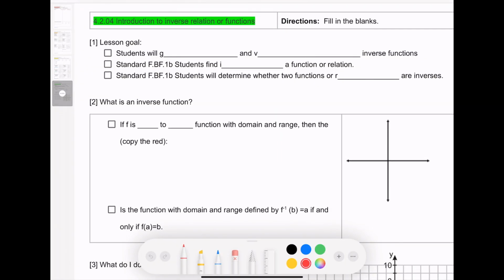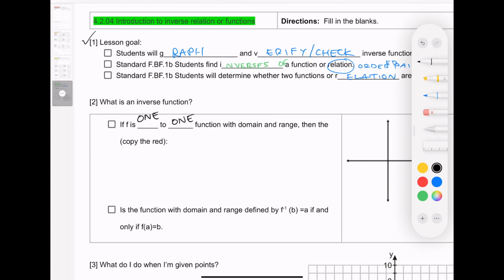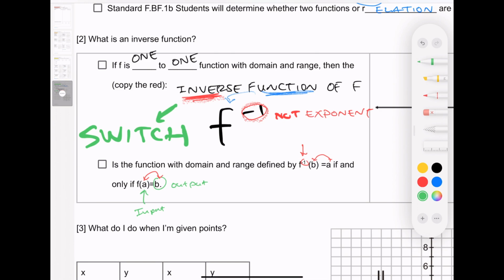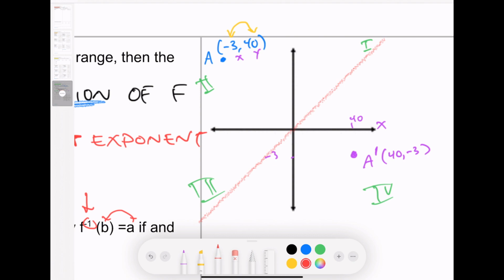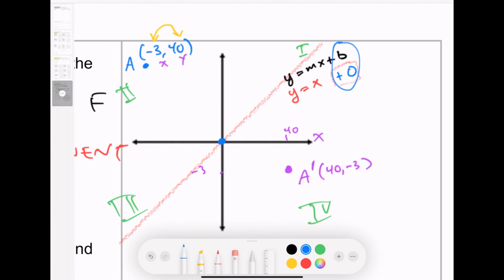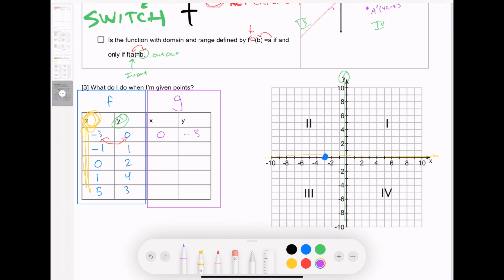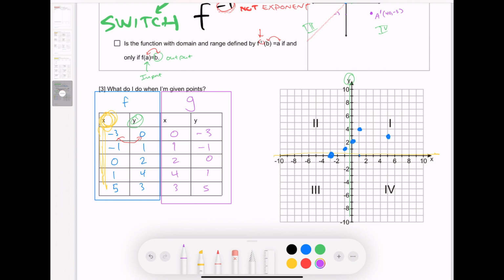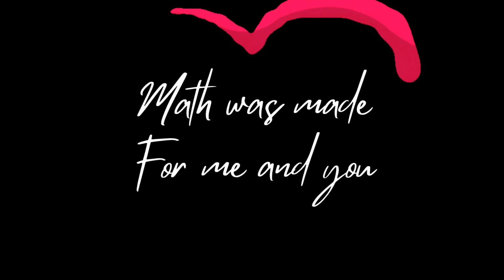IM3 Reveal 4.2.4 Introduction to inverse relation or functions